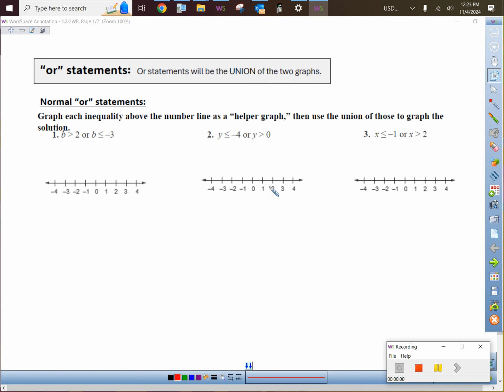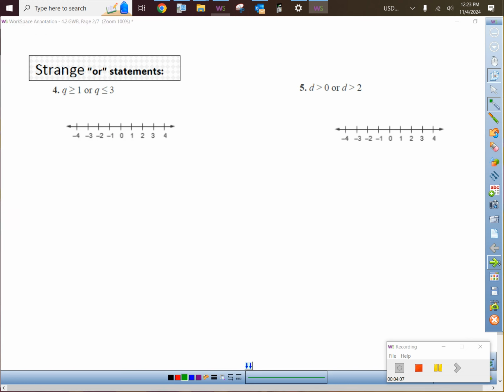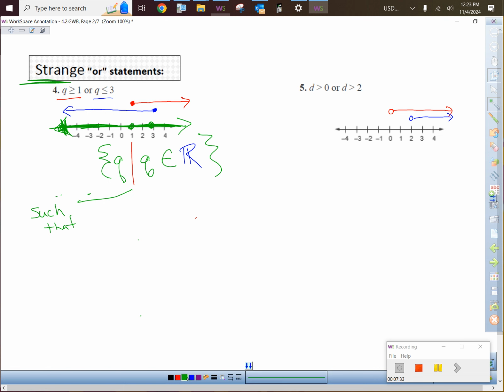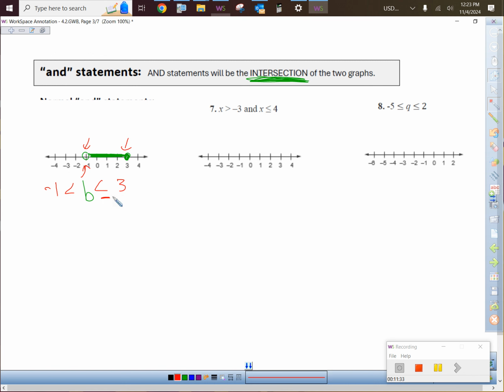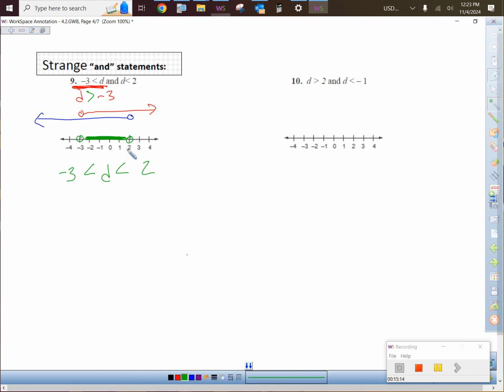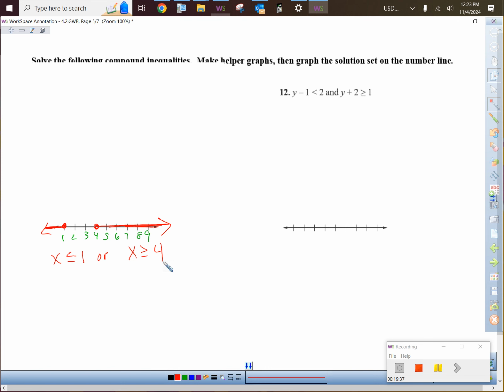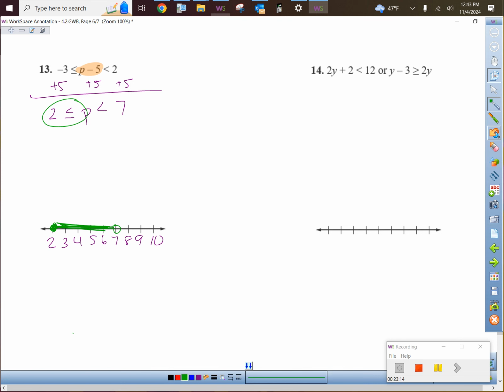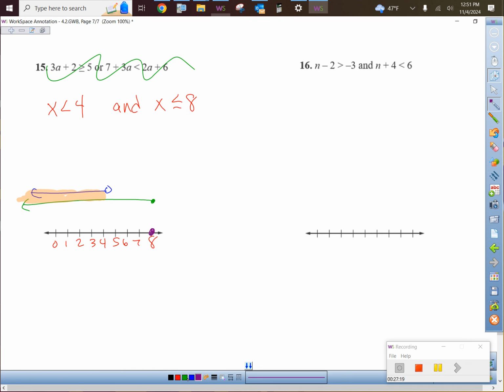VIDEO 4-2 Solving compound inequalities 2024